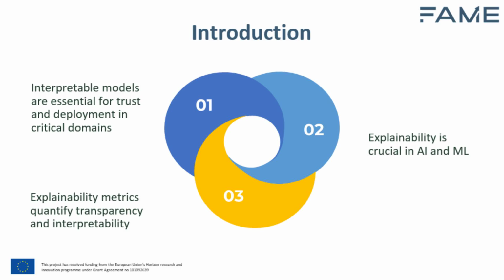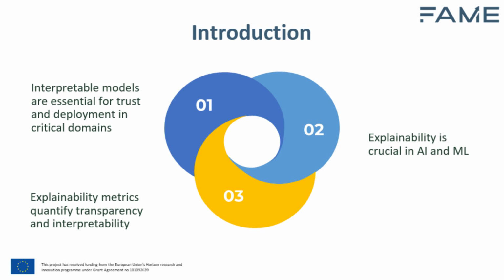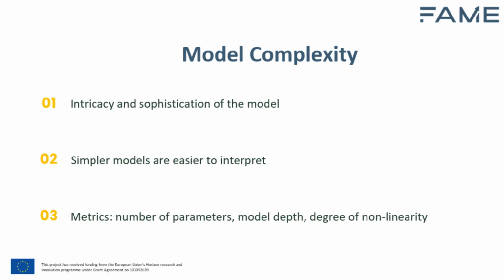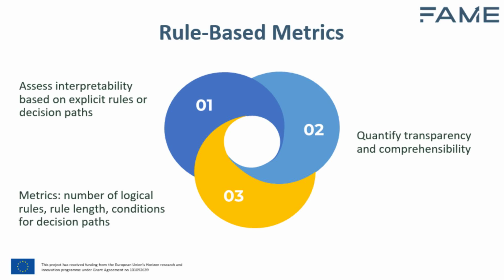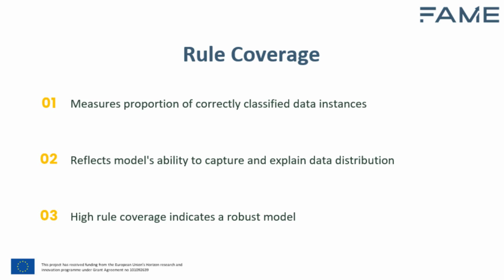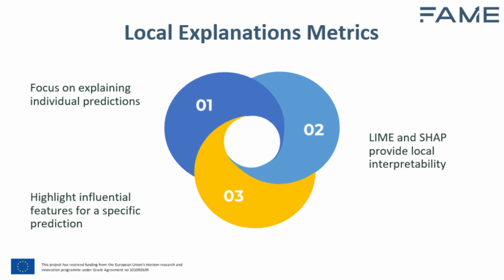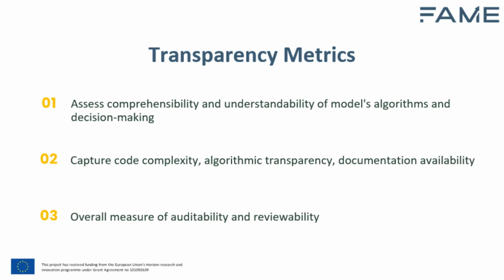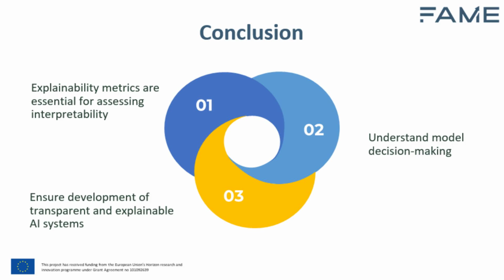2.1 Different types of explainability metrics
COURSE: Explainable Artificial Intelligence (XAI)

The FAME Project offers a comprehensive and accessible online course designed to introduce you to Explainable Artificial Intelligence (XAI). In the rapidly evolving AI landscape, the lack of transparency and interpretability in AI models presents significant challenges. Hence, understanding the inner workings of these models and being able to explain their decisions and predictions is crucial for building trust, ensuring fairness, and addressing ethical concerns. This tutorial in nature course introduces explainable AI and provides some practical insights into this field.

The course explores the importance of explainability in AI models and the ethical considerations surrounding this topic, leading to more trustworthy and responsible AI applications. It covers various explainability metrics, their use in interpreting model predictions and decisions, and how they help evaluate fairness and bias in AI models.

Key aspects include model-agnostic explainability techniques like LIME and SHAP, which work across different machine learning models, and rule-based explainability metrics, such as certainty-factor-based and fuzzy logic-based explainability. It consists of the following parts:

1. Introduction to Explainable Artificial Intelligence
1.1 Overview of Explainable Artificial Intelligence
1.2 Importance of explainability in AI models
1.3 Ethical considerations in Explainable AI

2. Explainability Metrics for AI Models
2.1 Different types of explainability metrics
2.2 Evaluating fairness and bias in AI models
2.3 Interpreting model predictions and decisions

3. Model-Agnostic Explainability Techniques
3.1 Introduction to model-agnostic explainability techniques
3.2 LIME (Local Interpretable Model-agnostic Explanations)
3.3 SHAP (SHapley Additive exPlanations)

4. Rule-based Explainability Metrics
4.1 Overview of rule-based explainability metrics
4.2 Certainty-Factor based explainability
4.3 Fuzzy Logic-based explainability

5. Evaluating Explainability Metrics
5.1 Comparing and selecting explainability metrics
5.2 Case studies and real-world applications

6. Best Practices and Future Trends
6.1 Implementing explainability in AI models
6.2 Challenges and limitations of explainability